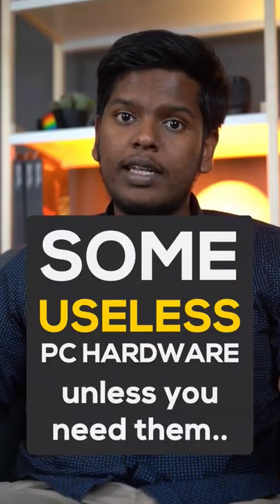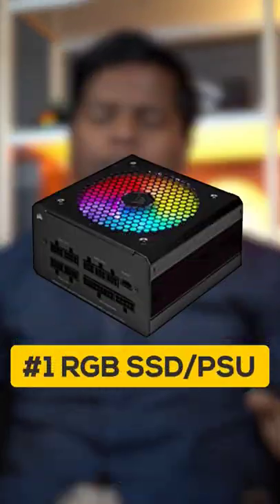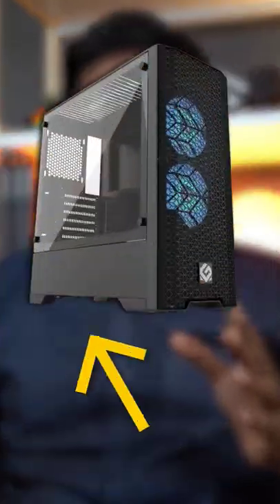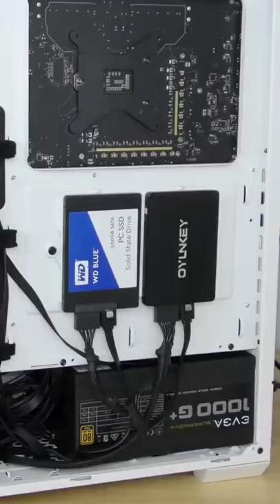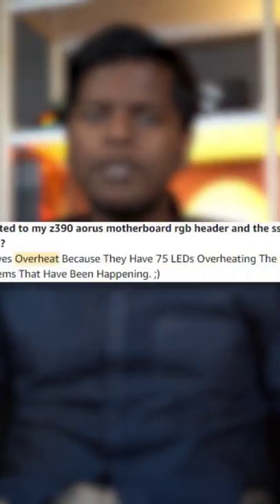4 Pointless PC Accessories